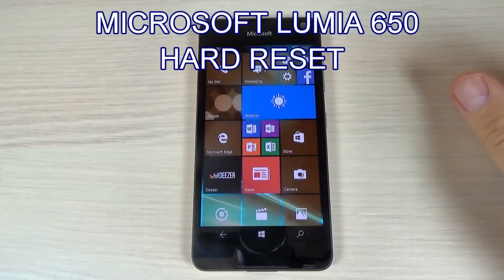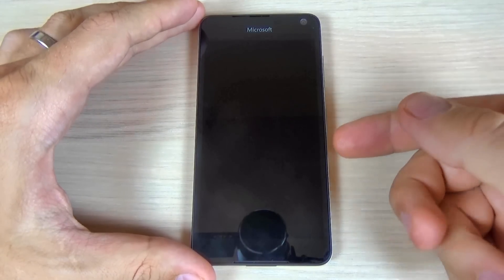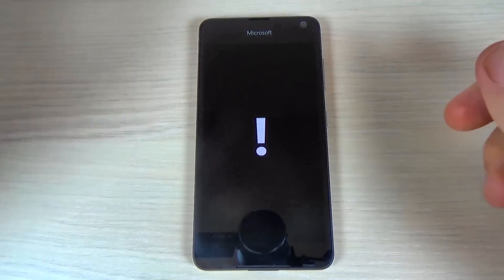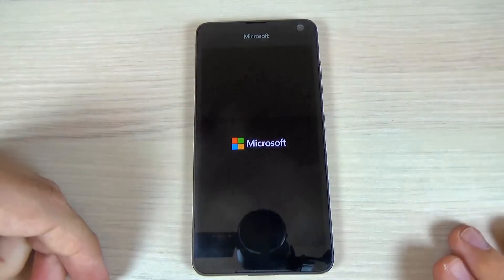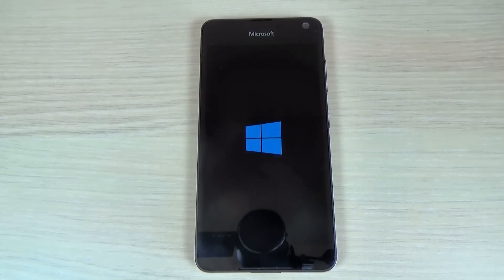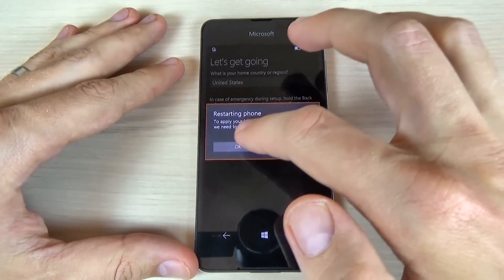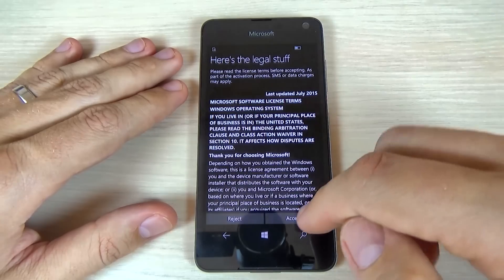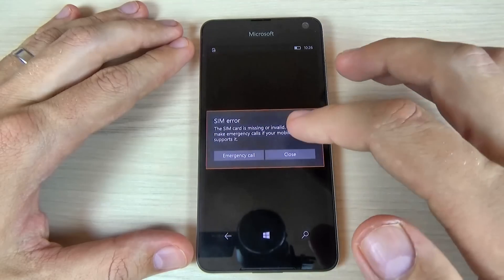Microsoft Lumia 650 HARD RESET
In this video tutorial I will show you how to reset your Microsoft Lumia 650 to factory settings by using a keys combination without requiring the phone to be power on. Use it if you forget your security code, or pin or if your Windows is running slow or if you have various problems with the phone software. . .
IMPORTANT
This method is 100% free!
This method does not reset the PIN code of the SIM card!
This method will not upgrade or downgrade the firmware version of your Microsoft Lumia 650 and it will NOT UNLOCK the network lock!

LINKS
RESTORE/UPDATE Microsoft Lumia 650 with Windows Device Recovery Tool